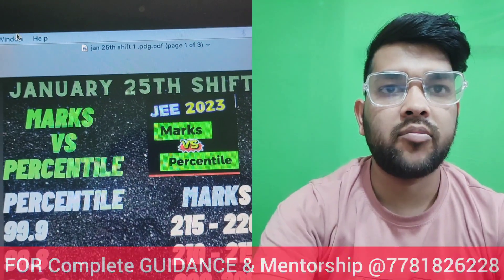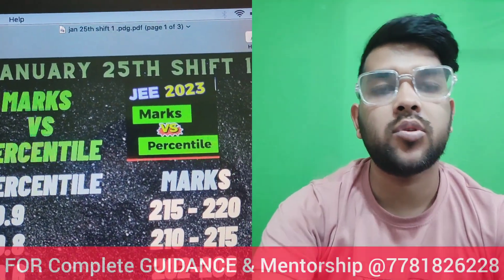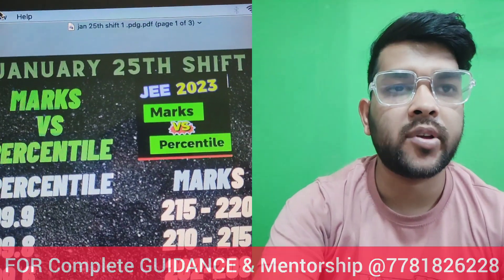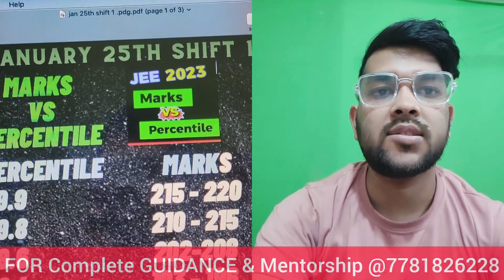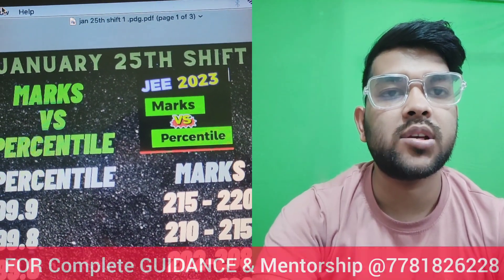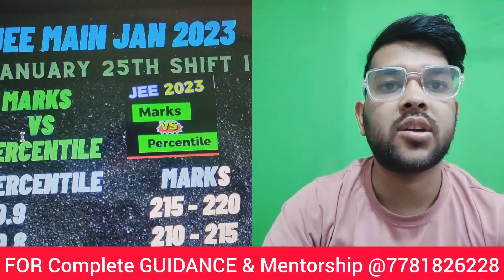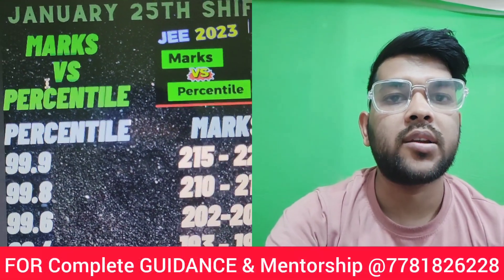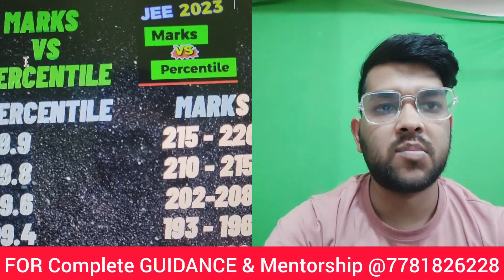Jan 25th shift 1 marks vs percentile | Jee mains 2023 Cutoff marks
(jee mains 2023 25th jan shift 1 paper review)

(jee mains 2023 24th jan shift 2 paper review)

(jee mains 2023 marks vs percentile for 24th jan shift 1)

(jee mains 2023 24th jan shift 1 paper review)

jee mains 2023 exam 1st shift marks vs percentile
25th jan exam complete review for marks vs percentile
25th jan marks vs percentile  complete analysis
jee marks vs percentile  25th jan 1st shift complete analysis
jee mains 2023 1st shift complete anaysis
jee 25th jan 1st shift complete analysis marks vs percentile
jee mains marks vs percentile category wise
jee mains 2023 jan 25th shift 1st complete marks vs percentile